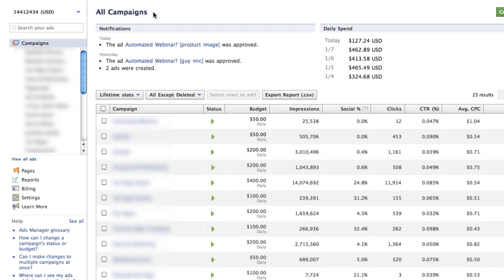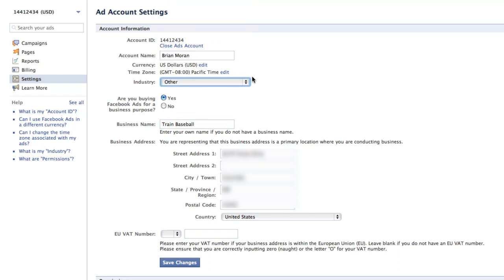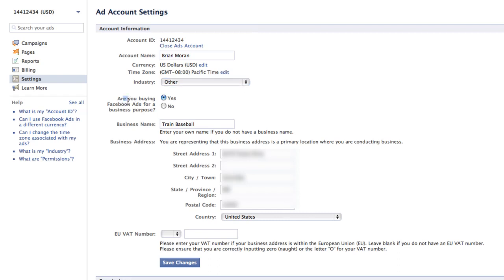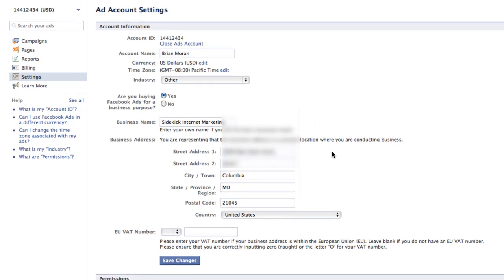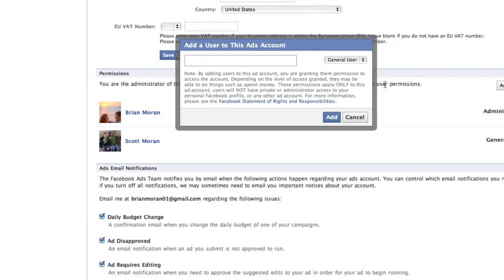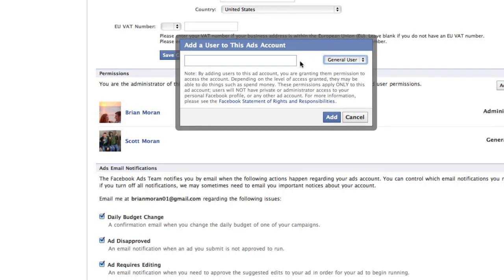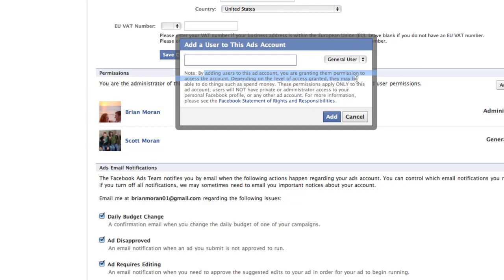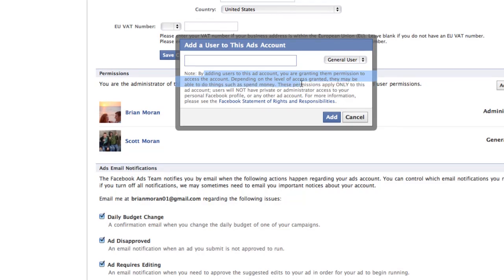Desastres y soluciones en la publicidad de Facebook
Desde centraldecomunicacion.es realizamos publicidad en Facebook optimizada para su empresa. bienvenidos a este interesante capítulo sobre el tema.
Como siempre puedes obtener una campaña publicitaria optima contratando nuestros servicios
Alto rendimiento en la publicidad de Facebook